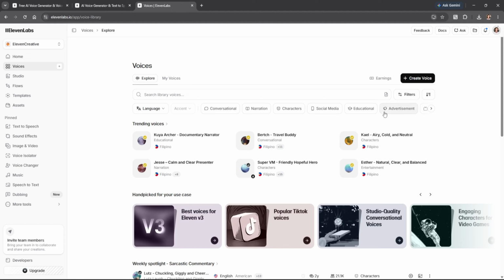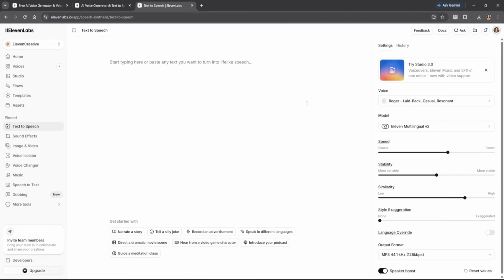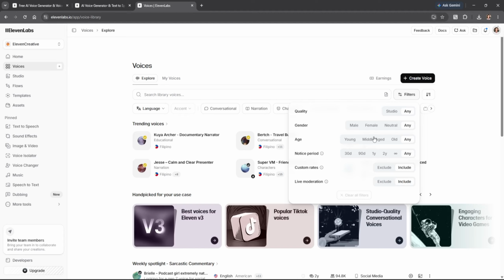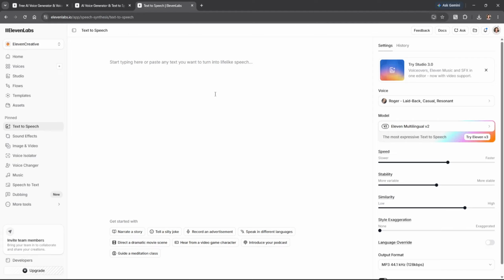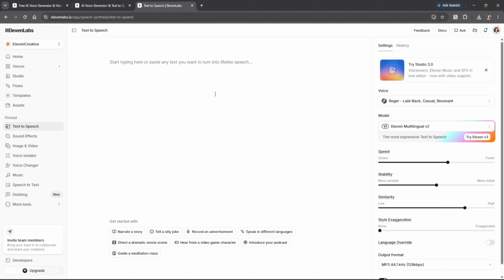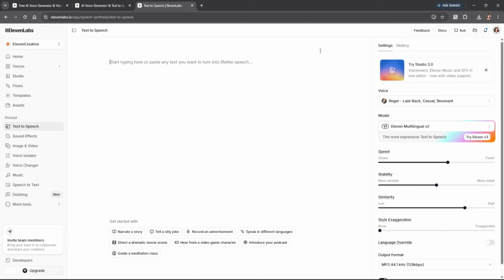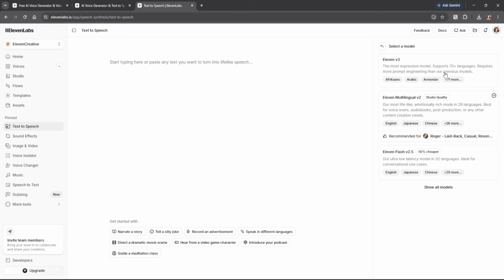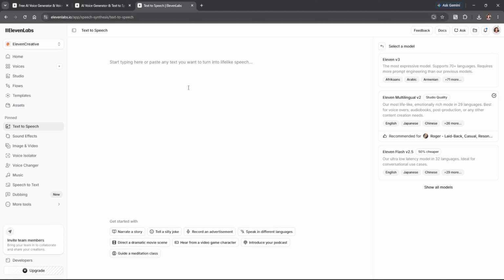ElevenLabs Text to Speech Tutorial 2026 — Stop Wasting Characters on Bad Settings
Want to create realistic AI voiceovers for your videos, podcasts, or projects? Try ElevenLabs and experience industry-leading AI voices, voice cloning, dubbing, and text-to-speech tools. 🎙️🤖

Using ElevenLabs Text to Speech is easy, but the wrong settings can waste your character credits and produce lower-quality results. In this tutorial, you'll learn how to generate natural-sounding AI voiceovers, choose the best voice, adjust stability, similarity, style exaggeration, and speaker boost settings, and optimize your text before generating audio. We'll also share practical tips to help you use fewer characters, improve pronunciation, reduce unnecessary regenerations, and get the highest-quality voiceovers for YouTube videos, podcasts, audiobooks, and business content. 🎚️🎧📖

Master ElevenLabs Text to Speech in 2026 and create better AI voiceovers while making the most of every character credit. ❤️